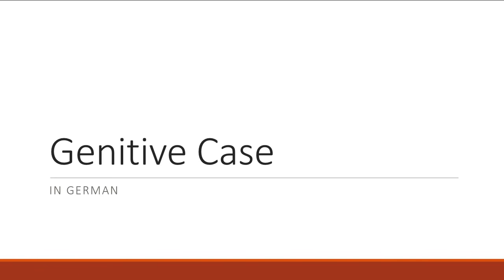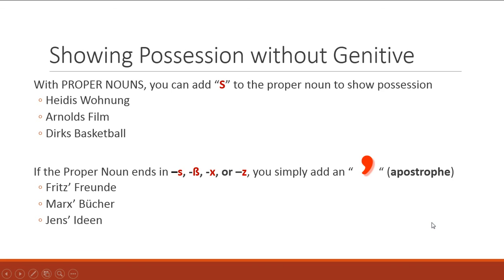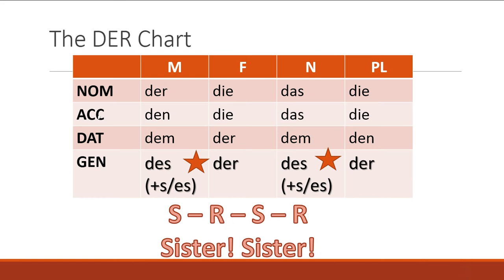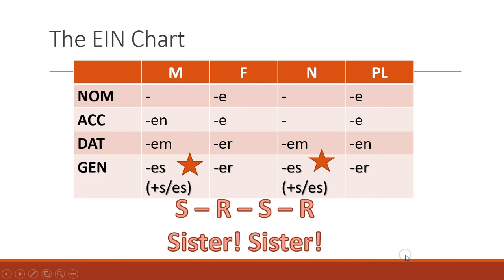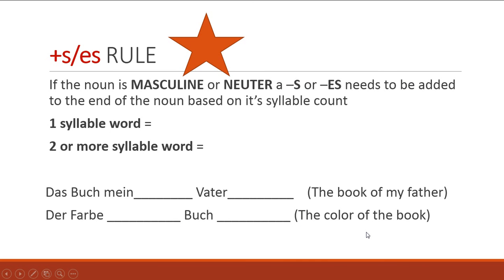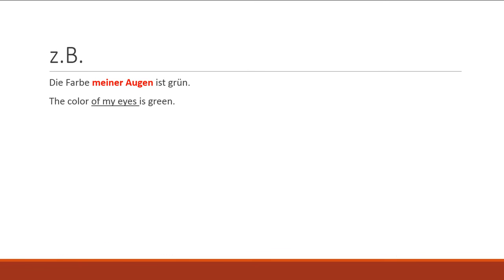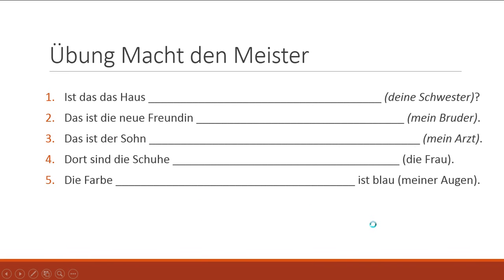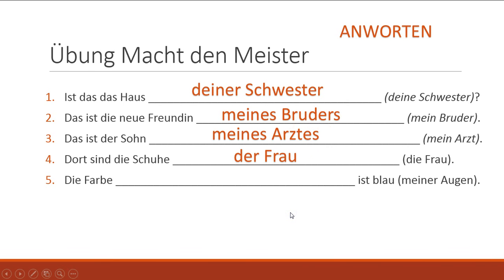German Grammar: Genitive Case Introduction